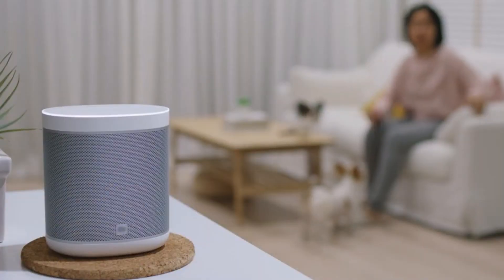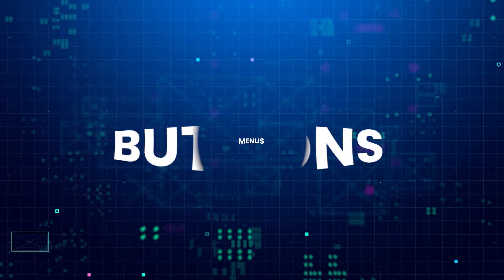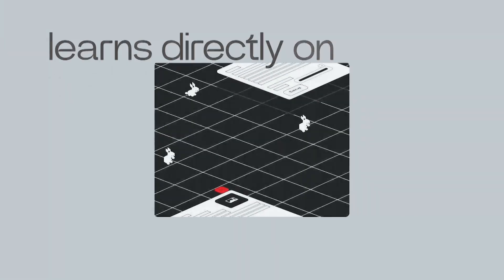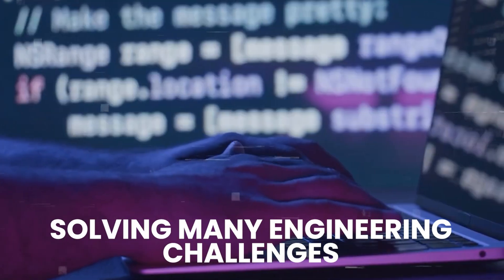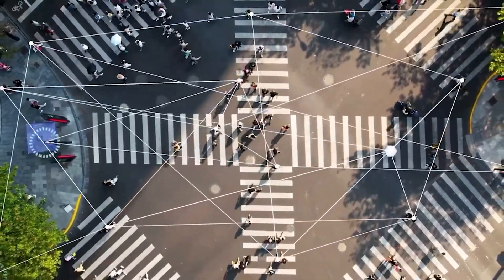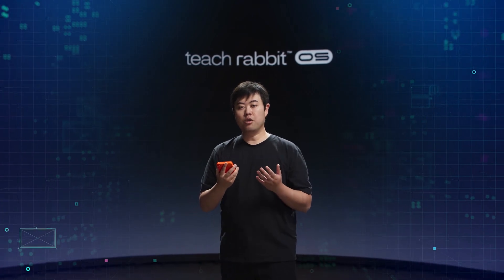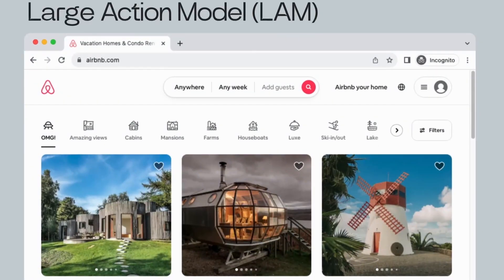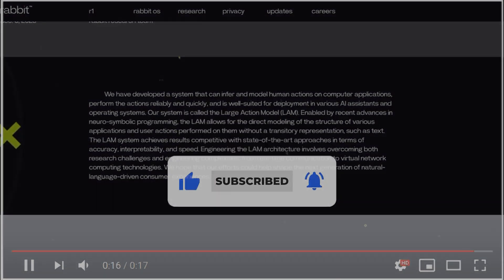Unveiling Rabbit R1 AI: The Future of Artificial Intelligence Exposed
In this exciting video, we uncover the astonishing capabilities of Rabbit R1 AI – a groundbreaking leap in Artificial Intelligence technology. Get ready to delve into the future of AI like never before! 🔥 Discover the extraordinary potential of Rabbit R1 AI, an advanced system designed to redefine the possibilities of artificial intelligence. From its remarkable problem-solving abilities to its unmatched learning capabilities, this cutting-edge platform is set to revolutionize the field. 🌟 Join us on a journey of exploration as we introduce you to Rabbit R1 AI's revolutionary features. Witness firsthand its unparalleled capacity to analyze complex data sets and extract valuable insights with unmatched accuracy. Witness how it seamlessly adapts to new challenges and presents innovative solutions, propelling AI into uncharted territories. 🚀 By unlocking the true potential of Rabbit R1 AI, we empower industries across the globe to optimize their operations, enhance decision-making processes, and revolutionize productivity. Witness the future of technology unfold before your eyes! 🔍 Curious to explore the limitless possibilities of Rabbit R1 AI? We bring you the latest updates, expert insights, and behind-the-scenes exclusives. ✨ Together, let's unlock the potential of Rabbit R1 AI and step into a future where possibilities are endless.